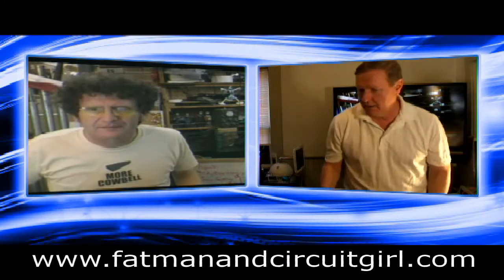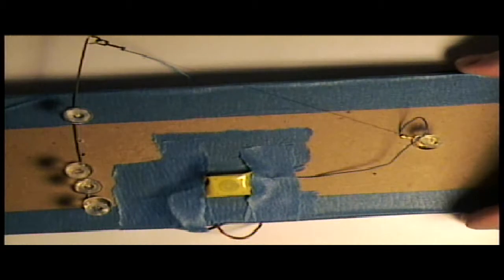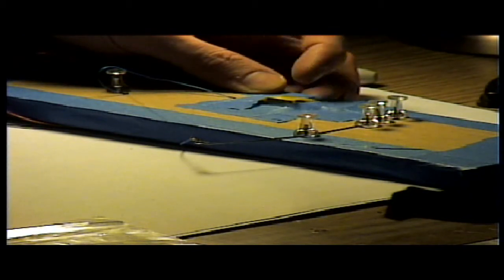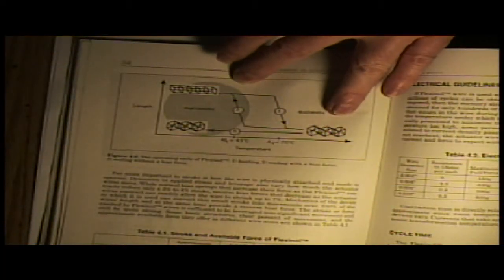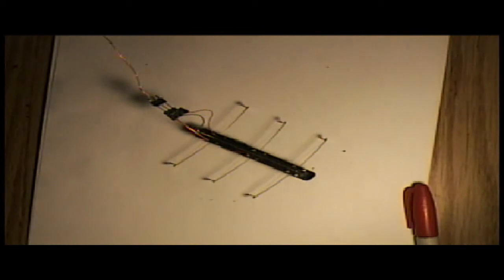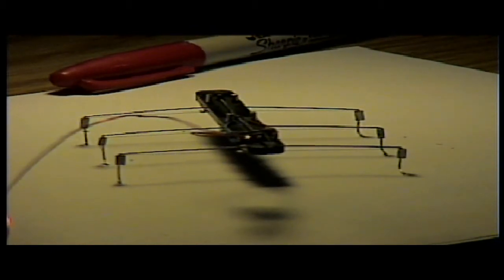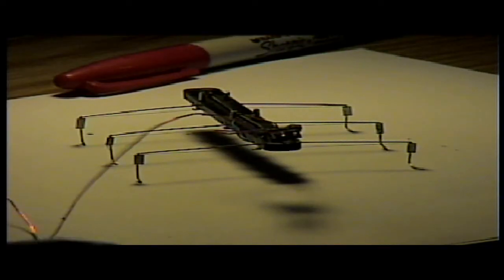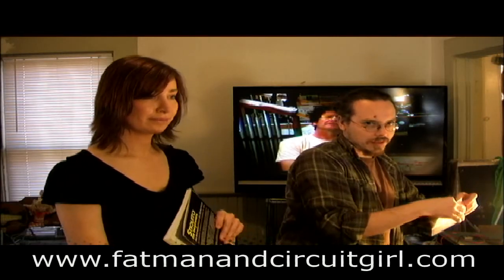Muscle Wire Stiquito Education Kit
Ken and Jon (ION) explain muscle wire using the Stiquito Kit.